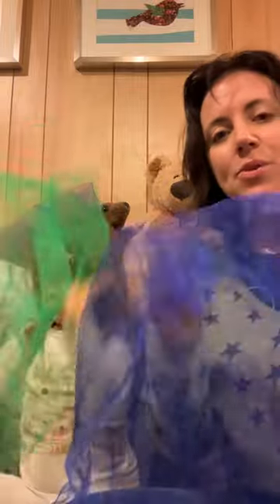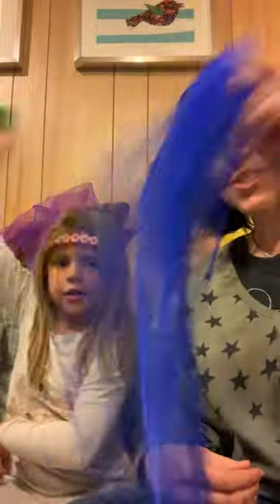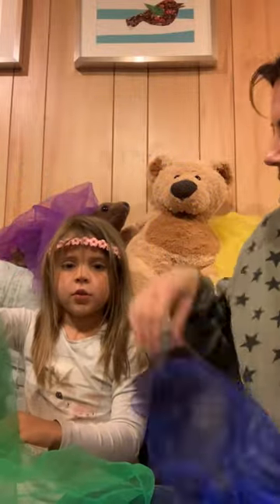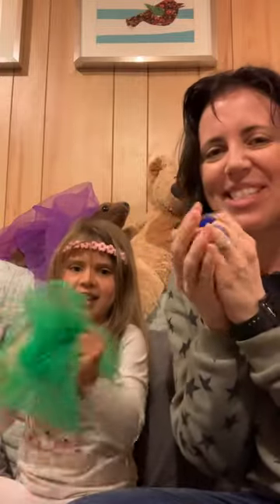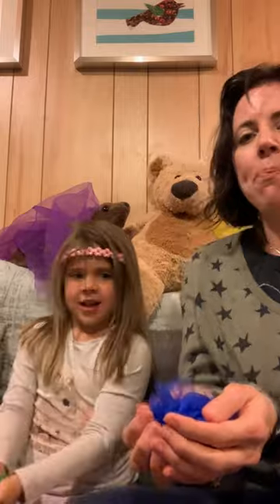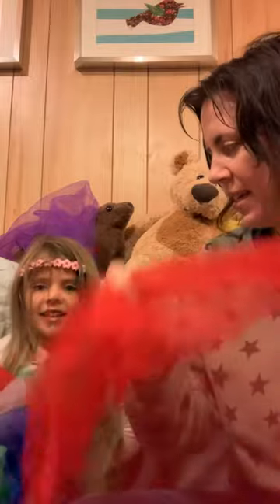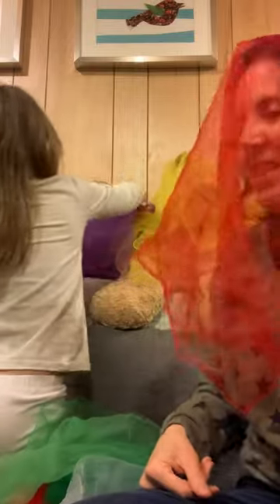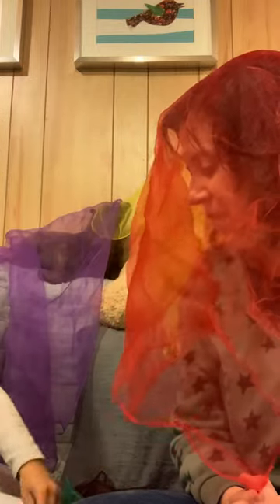Scarf starter!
Warming up your scarves!  A real life video on a real life day.